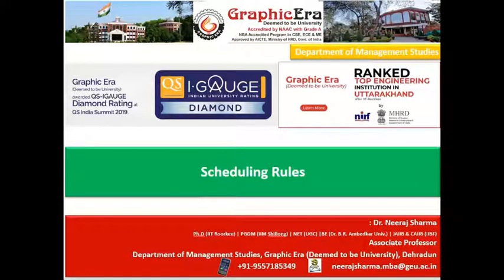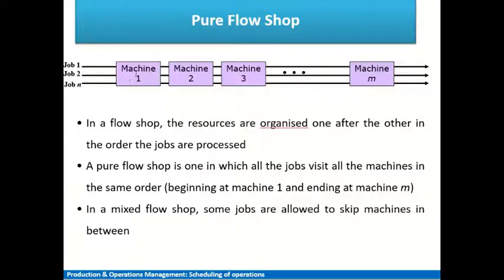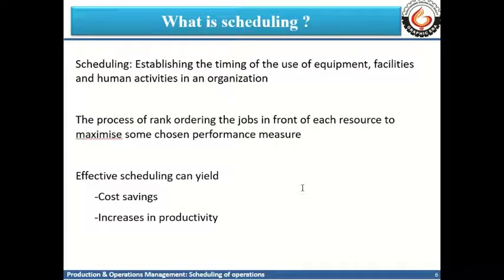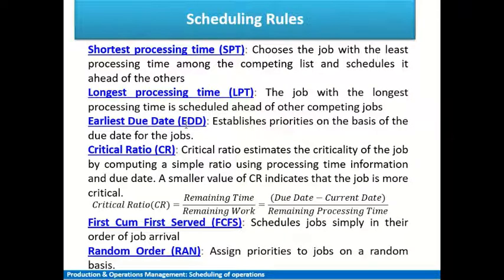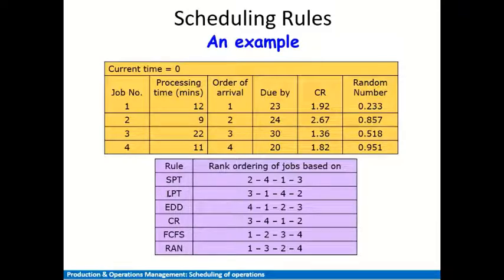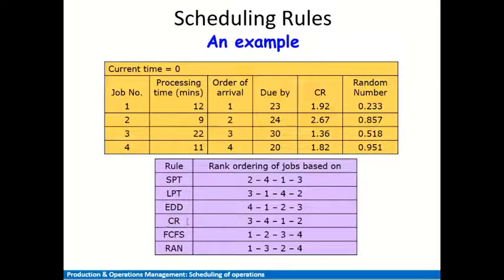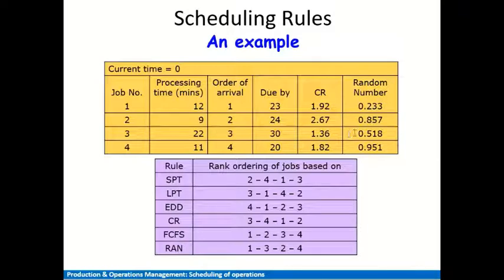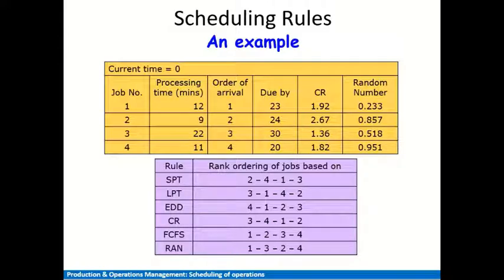Scheduling Rules in Production and Operations Management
Learn about common scheduling rules and illustrate with an example :

Shortest Processing Time (SPT)
Longest Processing Time (LPT)
Earliest Due Date (EDD)
Critical Ratio (CR)
First Come First Served (FCFS)
Random Order (RAN)